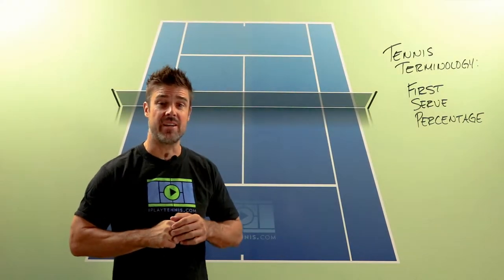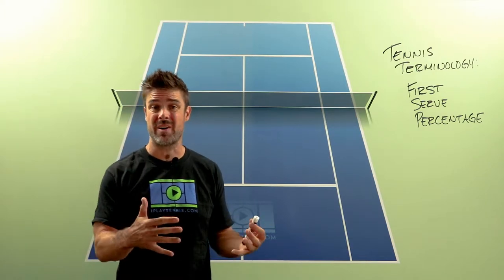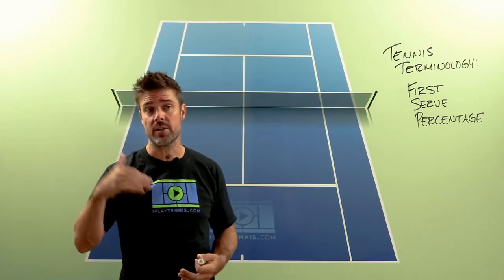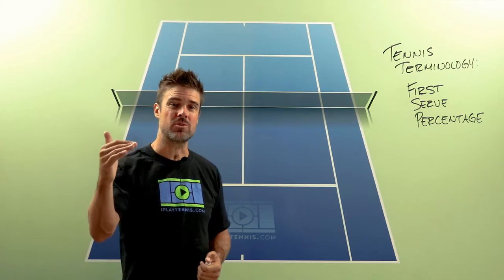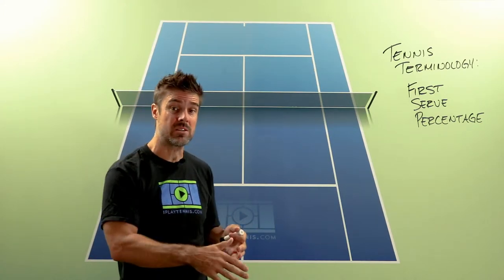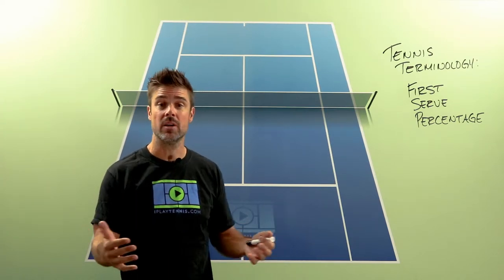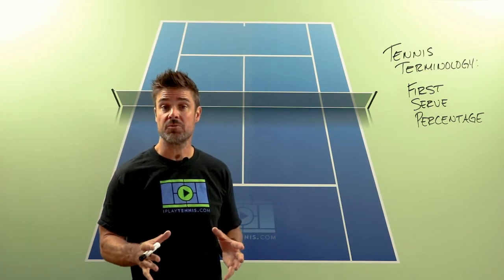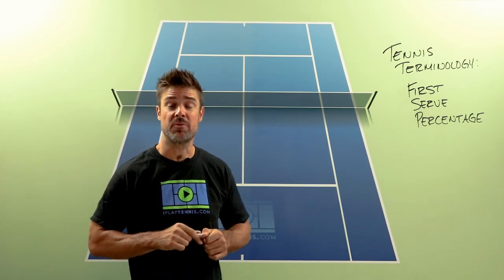Tennis Terminology - First Serve Percentage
An important statistic in this sport, first serve percentage refers to how frequently you are getting your first serve into play.  There are many reasons this is important, so watch the video to find out more.